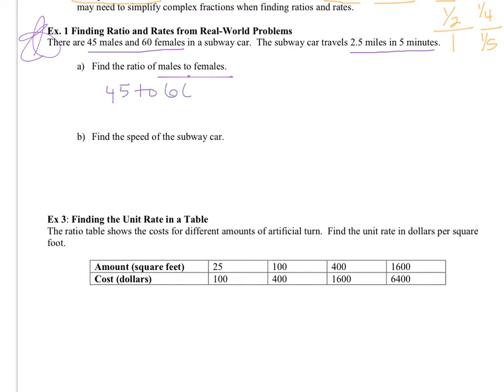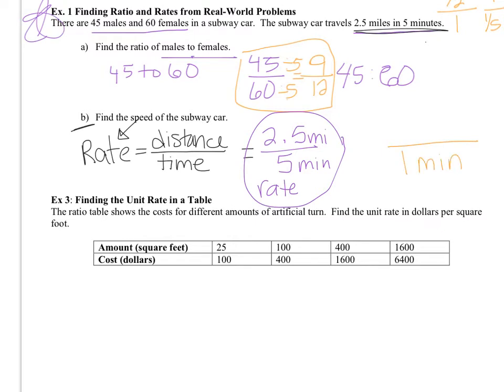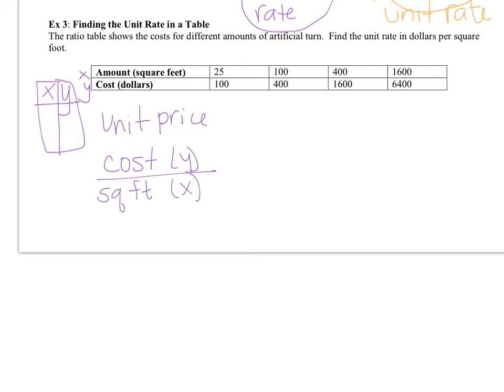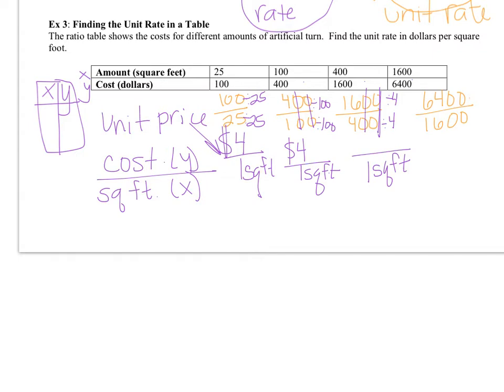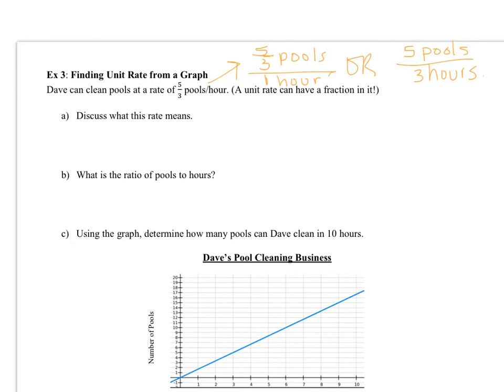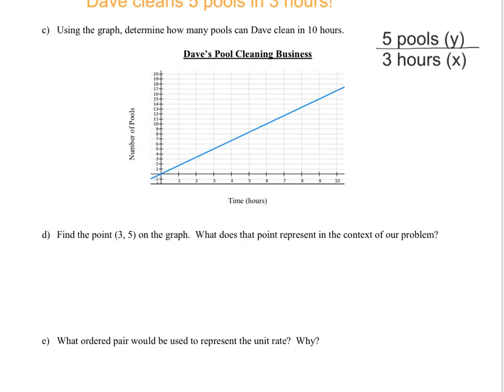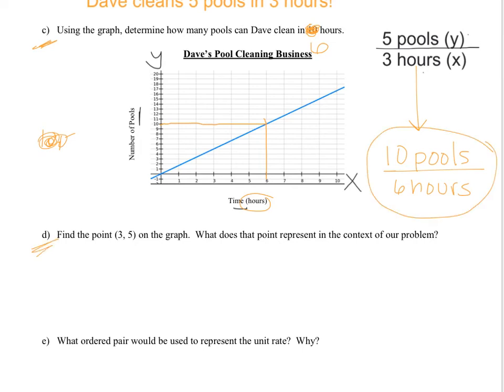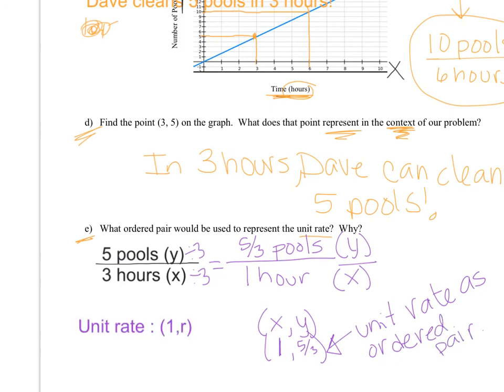2.1 Unit Rate in Real Life